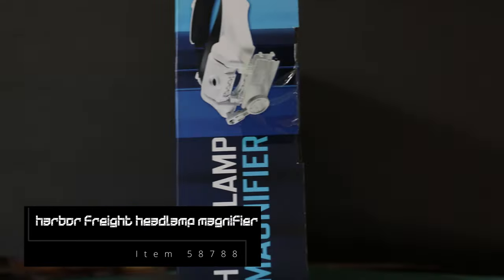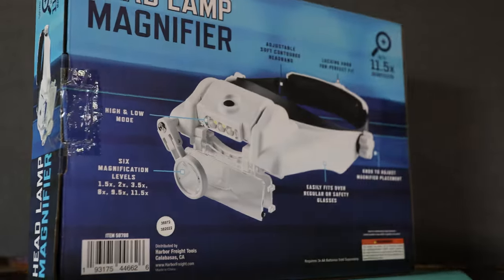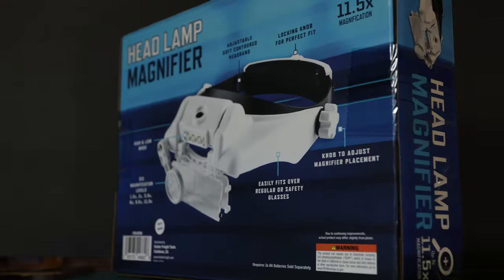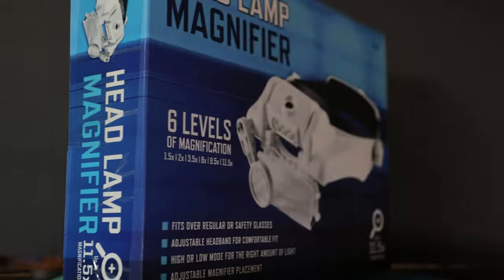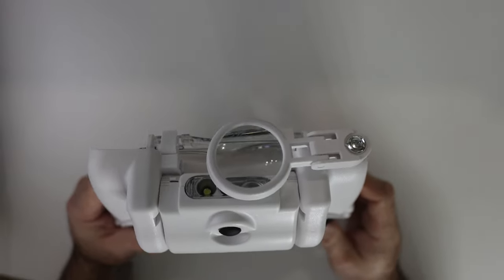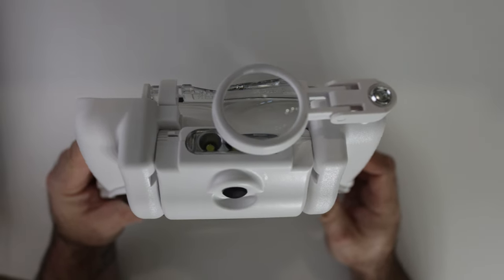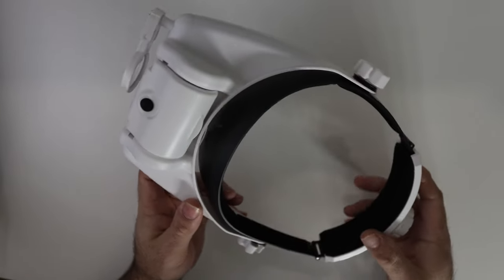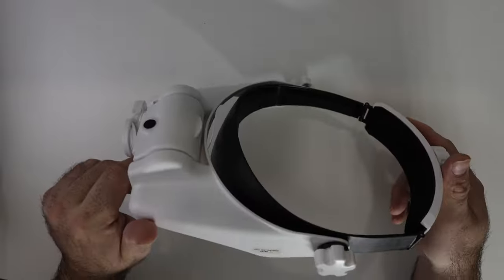Must have new harbor freight Item under 10$ head lamp magnifier Item 58788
a video showcasing harbor freights new item the head lamp magnifier. item 58788. I still cant believe how cheap and useful this item is. I think it would make a nice cheap gift for someone also check it out I don't think you will be disappointed.

00:00 intro
00:13 unboxed
00:33 lenses
00:48 batteries
01:00 brightness
01:14 examples
01:31 outro